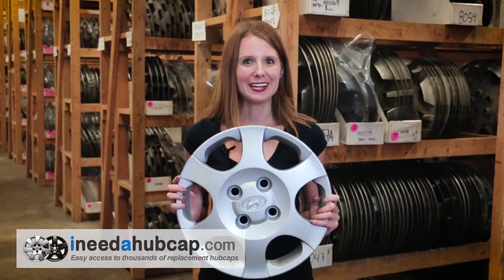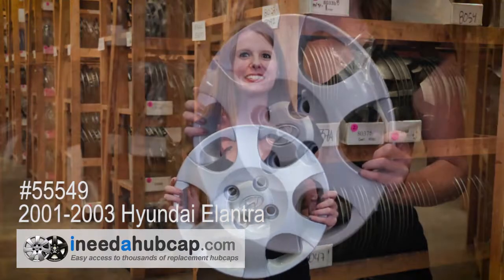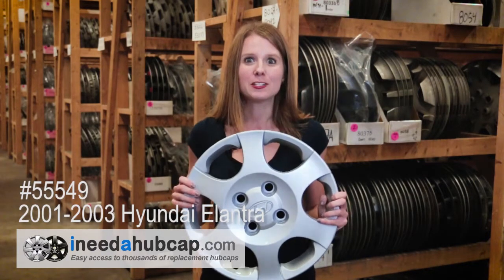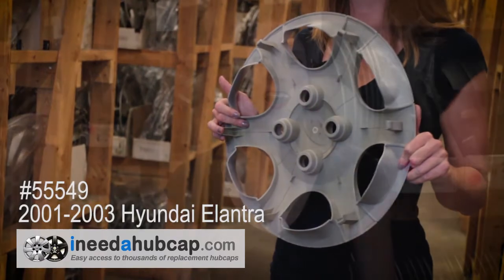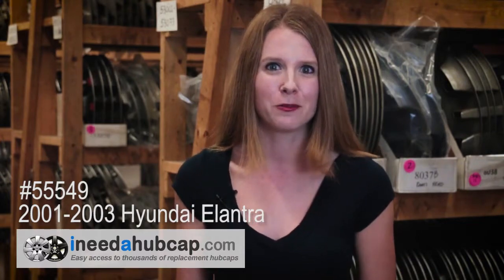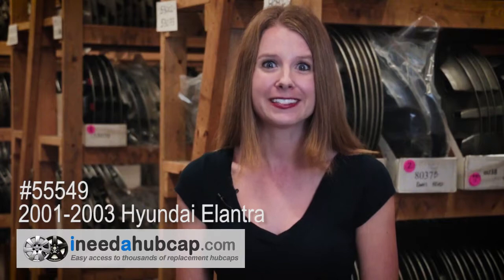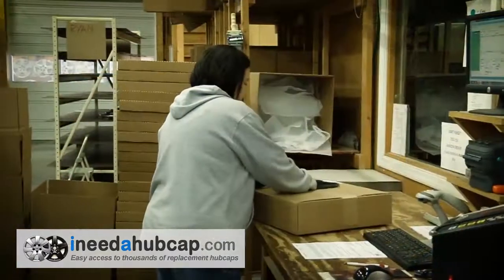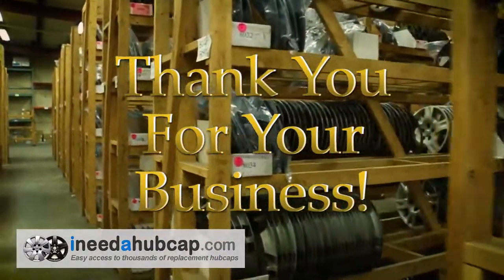2001-2003 Hyundai Elantra 15" Hubcap OEM Replacement #55549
Replacement wheel cover for your 2001, 2002, 2003 with 15-inch factory steel wheels.

We have a professional cleaning process and commercial paint booth to give a quality finish as good or better than the original factory baked-on paint. We're so confident in our process that we give a lifetime guarantee against fading and peeling on every refinished hubcap we sell!